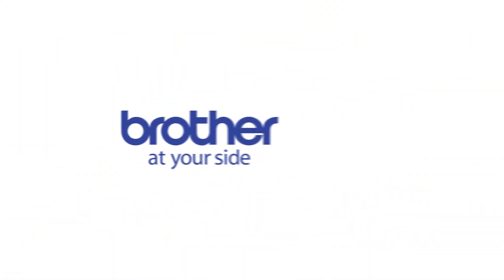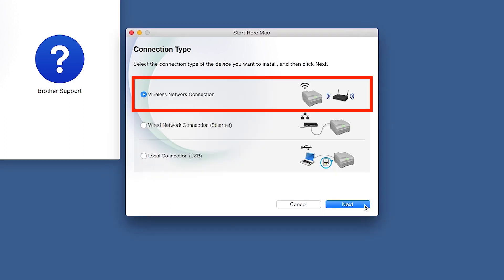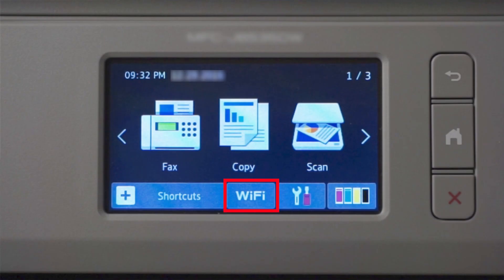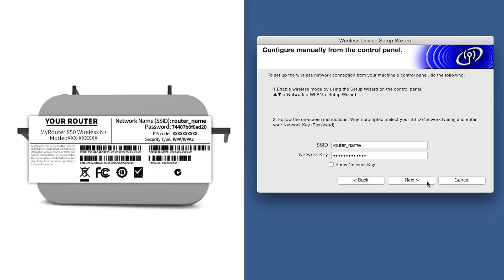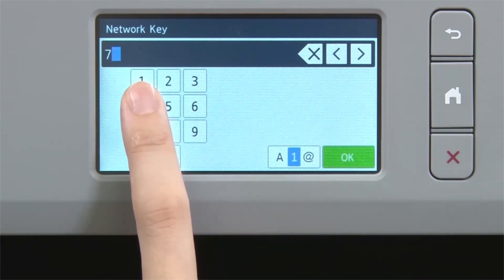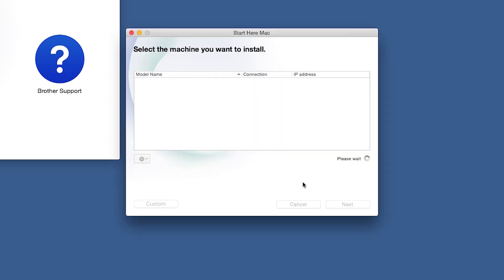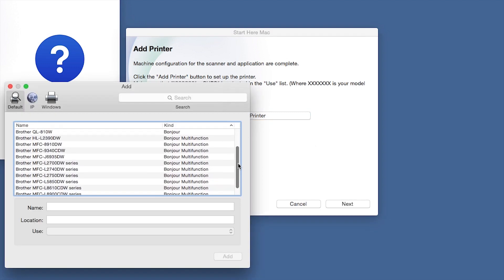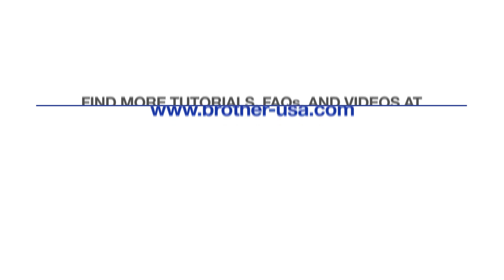Connect MFCJ5845DW or MFCJ5945DW to a wireless computer - Macintosh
Learn how to connect your Brother MFC-J5845DW, MFC-J5845DWXL or MFC-J5945DW inkjet all-in-one printer to a wireless computer using Macintosh OS X in this video tutorial.

Models covered:
Brother MFC-J5845DW
Brother MFC-J5845DW XL
Brother MFC-J5945DW

Quick Links / Table of Contents:
Models Covered 00:09
Download the software 00:19
Running the Installer software 00:25
          Alternate connection methods 00:58
          Enable Wireless window 01:15
          Failed to Connect window 01:42
          Locate SSID and Network Key 01:59
          Machine touchscreen 02:06
Continue setup with the Installer 3:09
Enter password 03:48
CUPS driver 04:02
iPrint&Scan install 4:18

Transcript:
Welcome. Today we're going to connect your brother MFC-J5845DW laser printer to a wireless computer using the setup wizard

This video will cover multiple models and operating systems even though your machine may not match the model on the screen the overall process will be the same. (Video covers MFC-J5845DWXL and MFC-J5945DW wifi setup as well.)

Click “Next”.

If the Enable Wireless window opens you will need to go to the touchscreen of your Brother machine

Press “Yes”

Click on “Checked and confirmed and then click “Next”

Begin by pressing the Wi-Fi icon on the touchscreen. Select “Setup Wizard” from the option list. When “WLAN Enable” appears on the LCD window press “Yes.”

Now click “Checked and confirmed” and then Click “Next”

Click “Continue”

Click “Install”

Click “Add.”

Click “Next.”

Click “Next.”

Customers also searched:
Brother MFC J5845DW Macintosh wireless
Brother MFC J5845DWXL Macintosh wireless
Brother MFC J5945DW Macintosh wireless